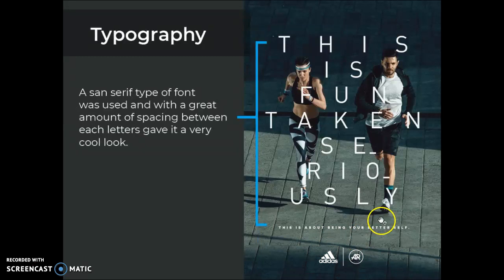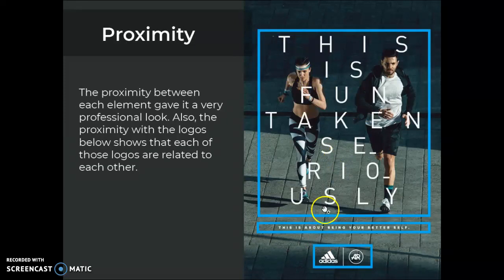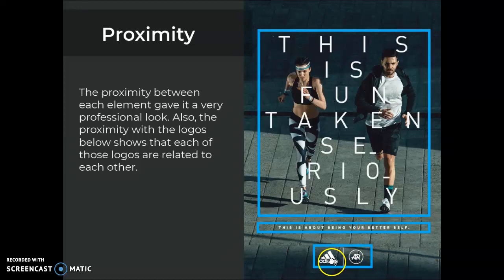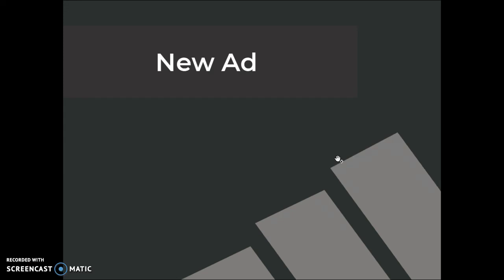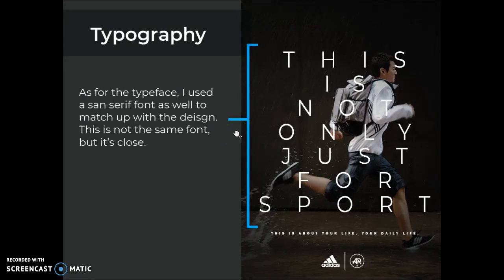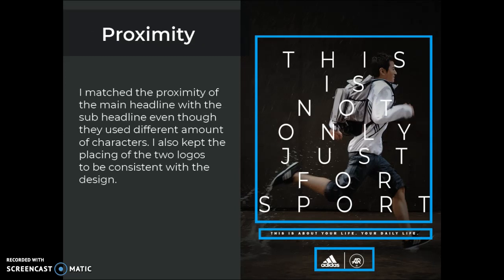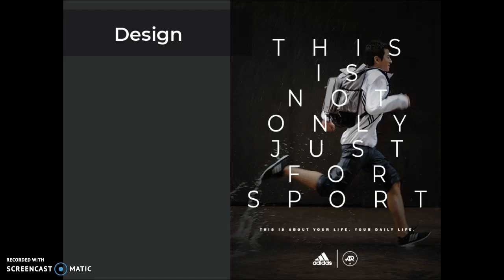COMM 130:21 Presentation Slides - Adidas